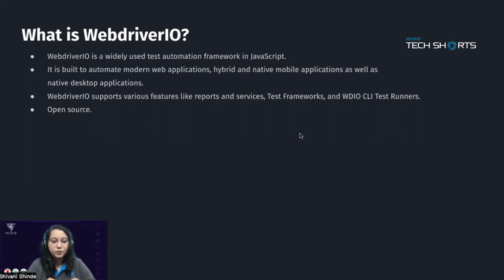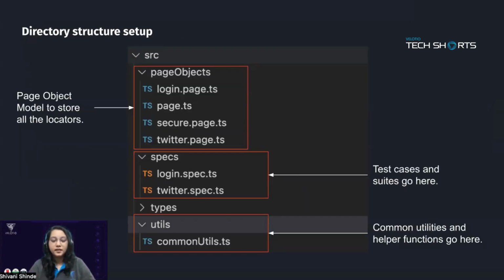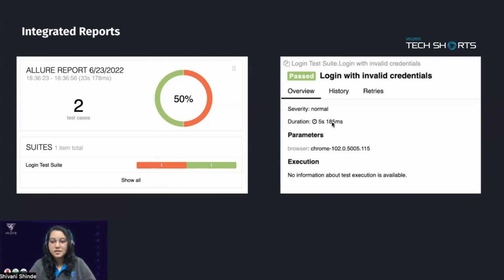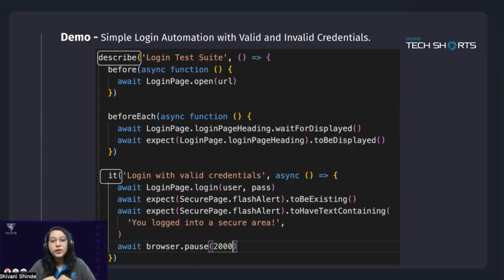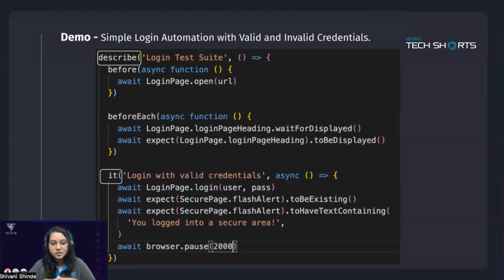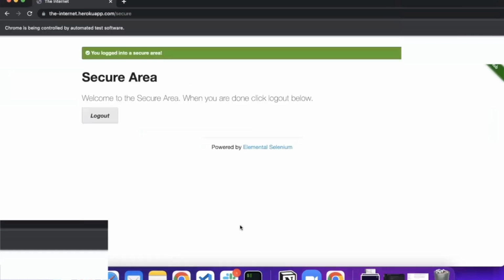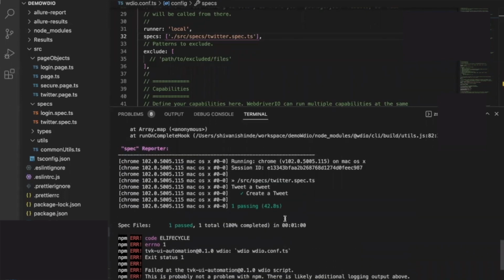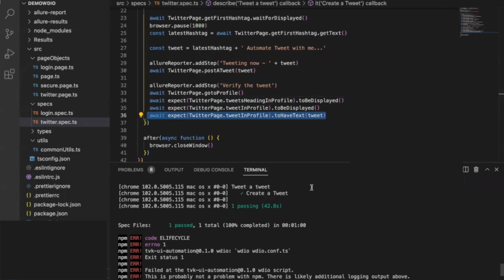Velotio Tech Shorts | WebdriverIO for UI Automation Using Typescript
Here's the latest VelotioTechShorts on Web Automation Using WebdriverIO with Typescript. 🎙️

Velotio Tech Shorts are quick 10-min videos created by Velotio's Tech Experts with an aim to help you stay up to date on the latest technologies, popular frameworks, and tools. 💻

This easy-to-consume knowledge hub is specially designed to unlock key concepts around emerging technologies so engineers, architects, leads and tech enthusiasts can always stay ahead of the curve. 👨‍💻

In this video, our tech expert Shivani Shinde covers the WebdriverIO framework, what the framework offers, and two quick demos of web automation. 🌐

Do watch and let us know your views in the comments below. 💬